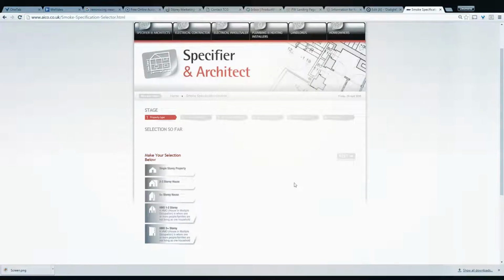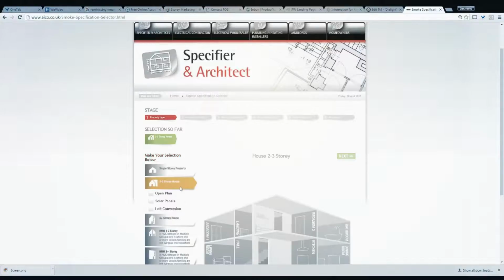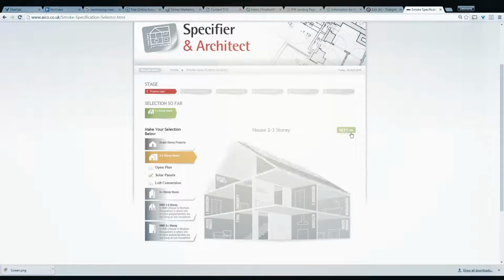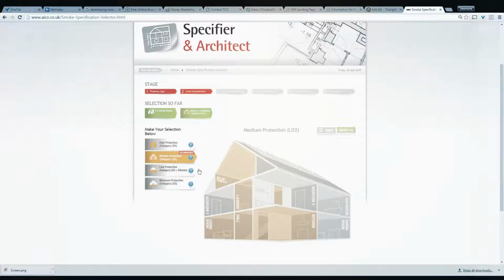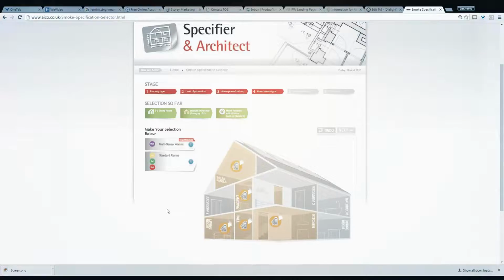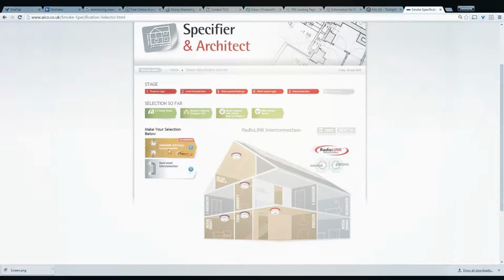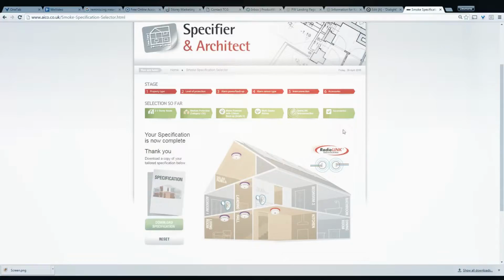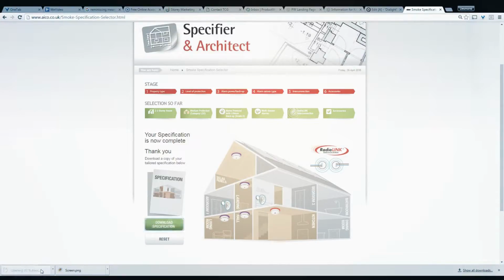Automatic Online Specification Generator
Using a simple graphic user interface (in this example a house) a professional designer is brought through a series of questions. The results of these questions are processed to automatically assemble a configurable document - in this case a specification document for a fire alarm system.